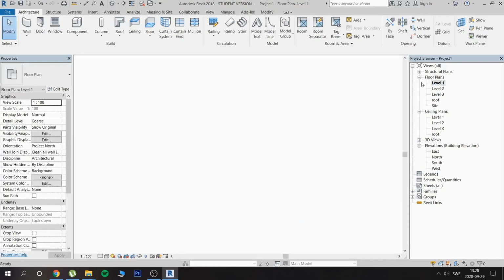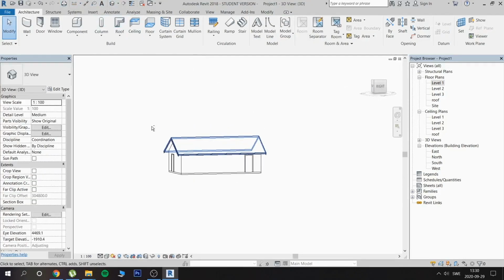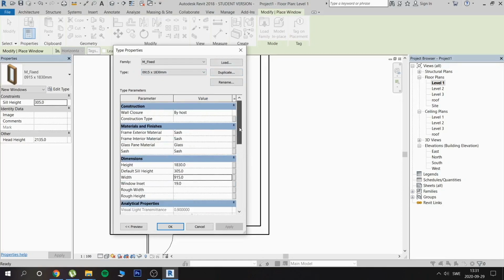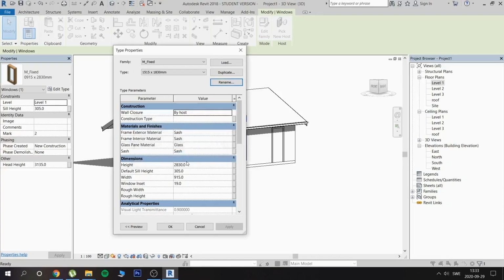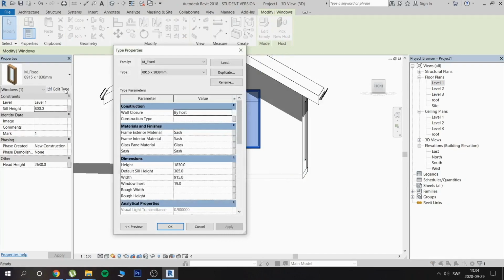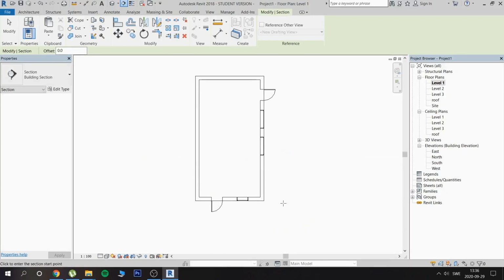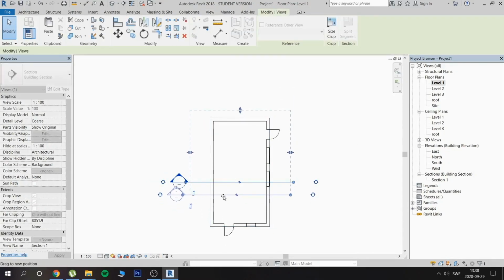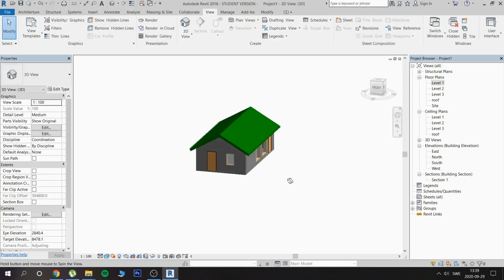Revit Tutorial Door and Window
This is the third video on the Revit Tutorial series for beginners. Here we go through how to pick and place doors and windows and how to change its properties. Also how to work with sections, hide and unhide elements.